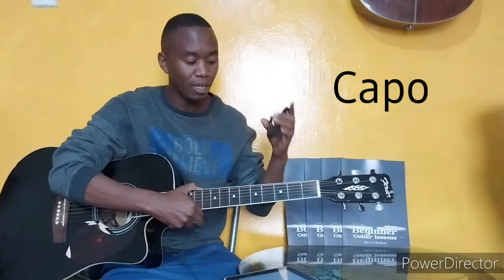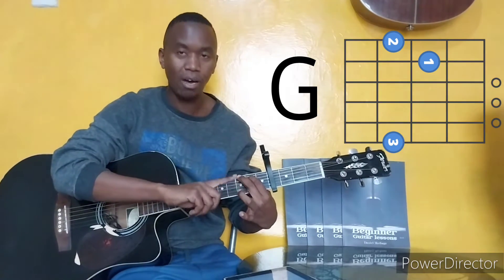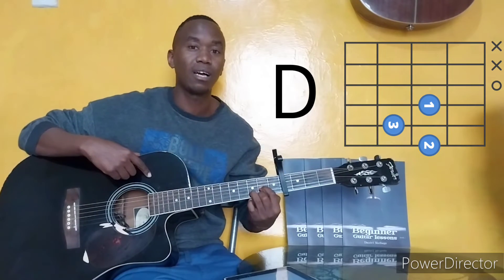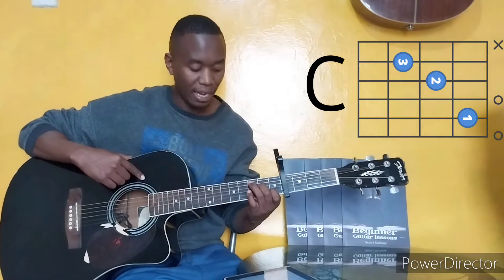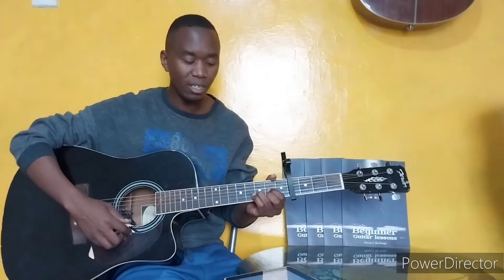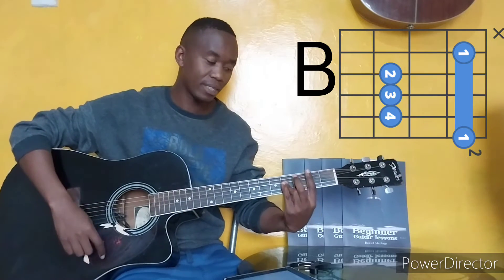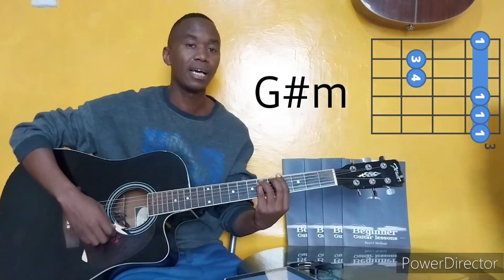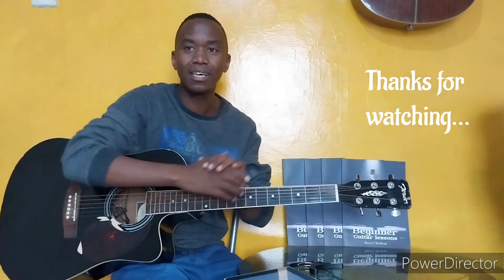Nakupenda by Jay Melody guitar tutorial ( with and without a capo)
Nakupenda by Jay Melody guitar tutorial ( with and without a capo) is a step by step guitar lesson with chord diagrams.